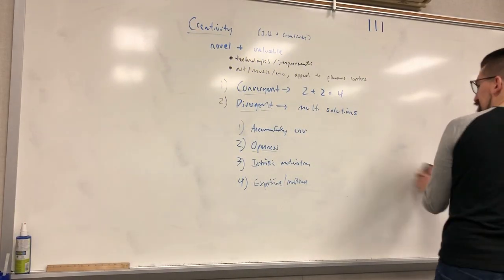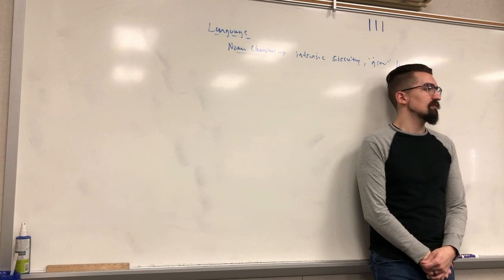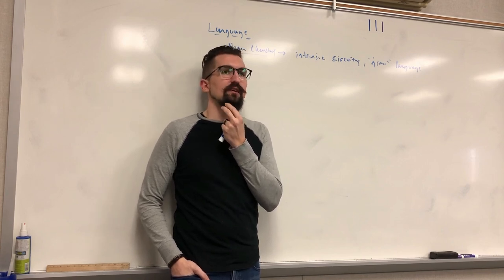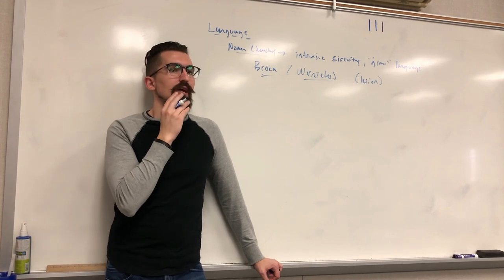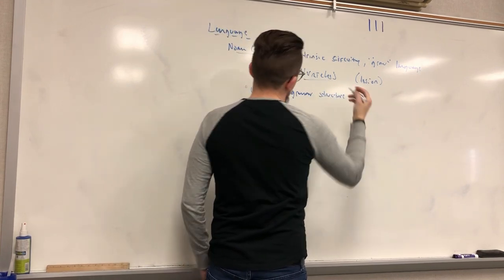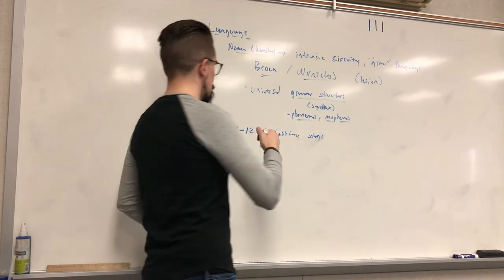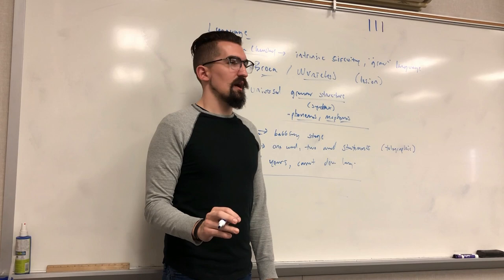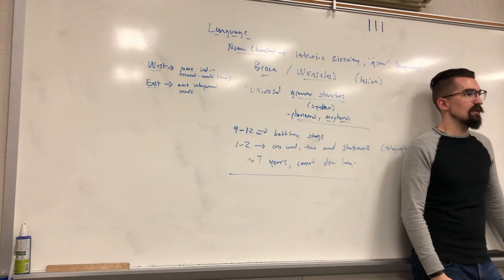AP Psychology - Unit 5.11 - Components of Language & Language Acquisition